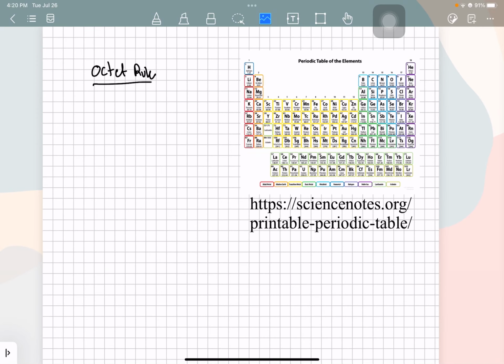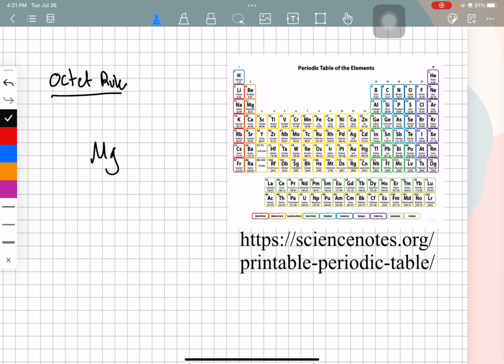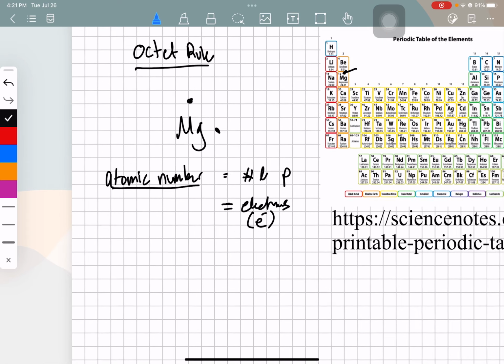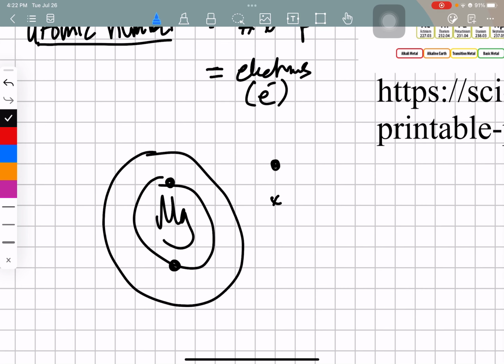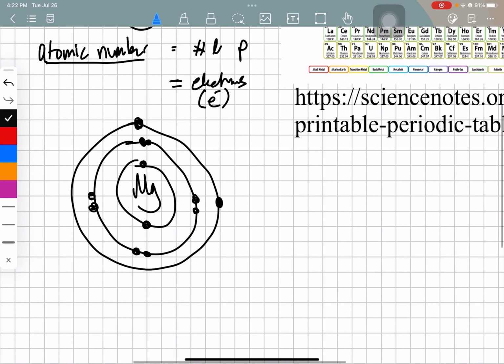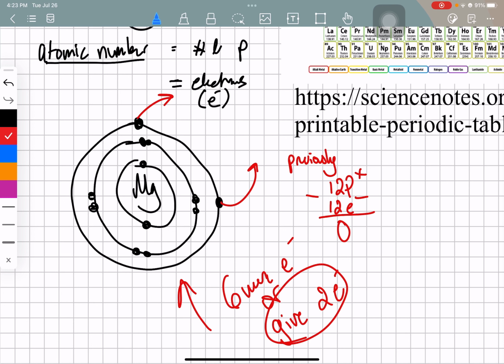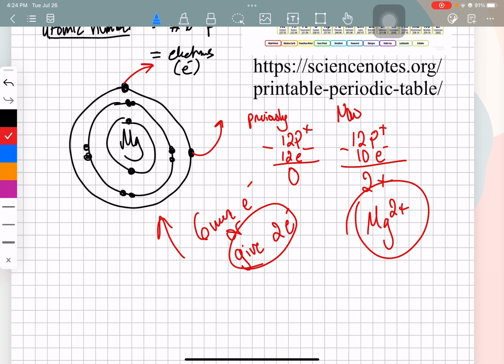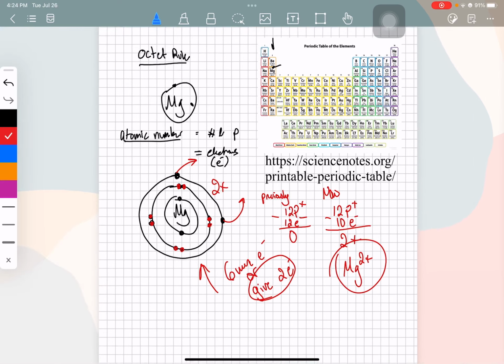The Octet Rule